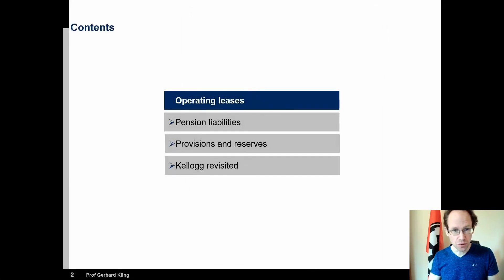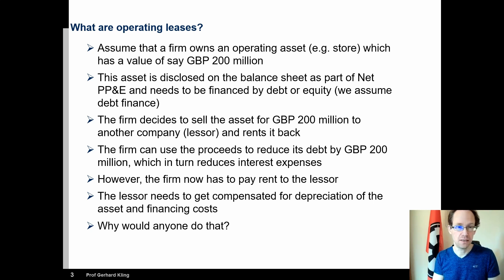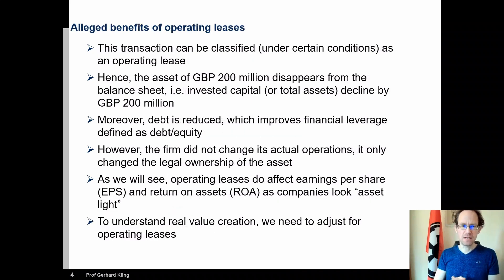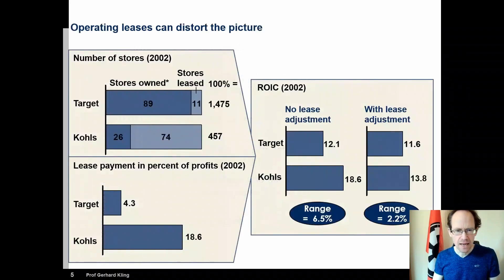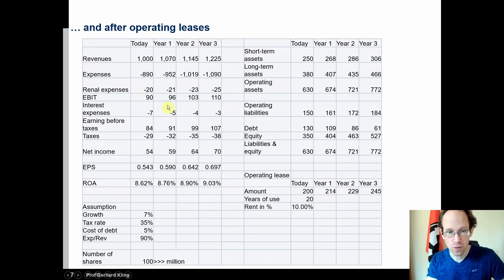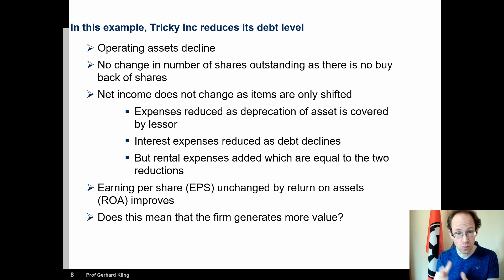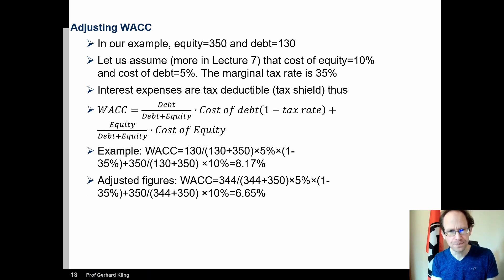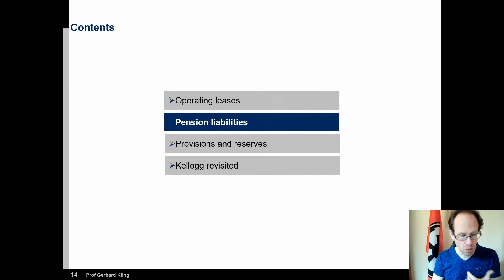Operating Leases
【Ｏｎｌｉｎｅ　Ｃｏｕｒｓｅｓ】
⚡Company Valuation: A Guide for Analysts, Investors, and CEOs: (54 lectures + 4 assignments = 8.5 hours content): available on Udemy

⚡Getting Started with Stata: (35 lectures + 4 assignments = 8 hours content): available on Udemy

Prior to changes in accounting rules, operating leases distorted invested capital. We discuss adjustments, including accounting for off-balance sheet debt equivalents.

The channel
YUNIKARN publishes educational content in applied statistics, mathematics, and data science. In these fields, programming skills have become essential. Hence, we cover various programming languages, including Python, Stata, and C++, to tackle problems and for fun. We upload recorded tutorials or live streams on Mondays.